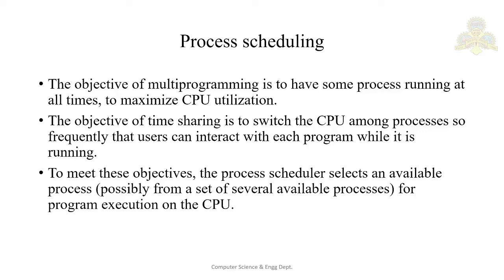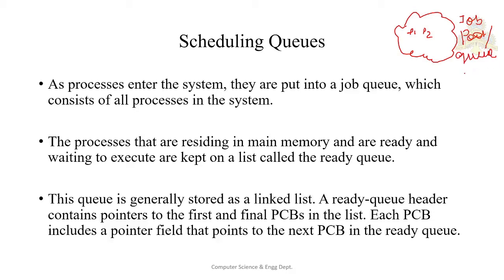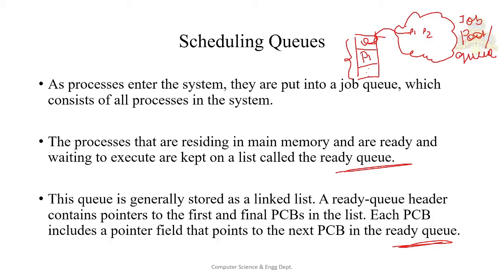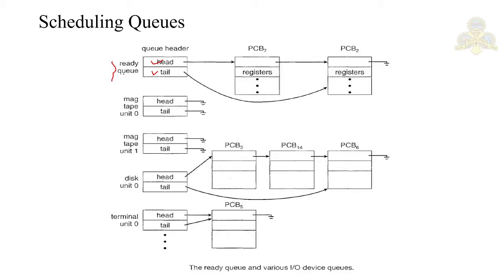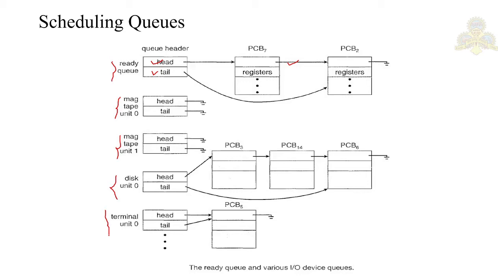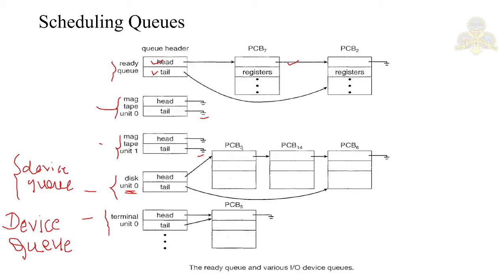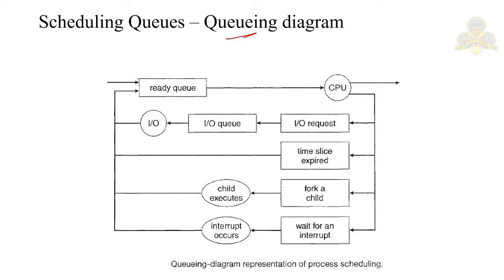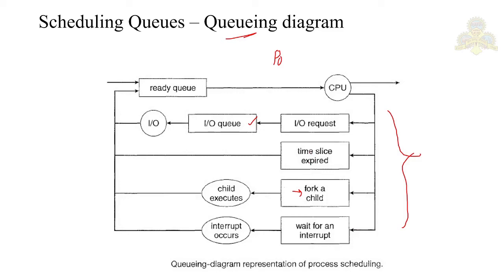Chapter2 - Video3 | Operating System | Diploma | 15CS43T | Process Management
Topics Covered / Contents:
Process Scheduling - Job queue, Ready queue, Device queue
Queueing diagram